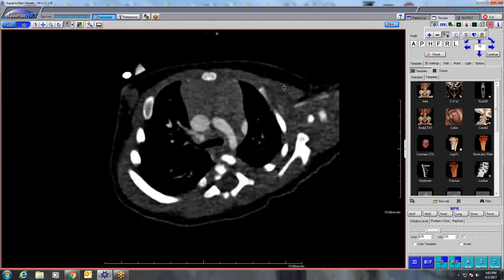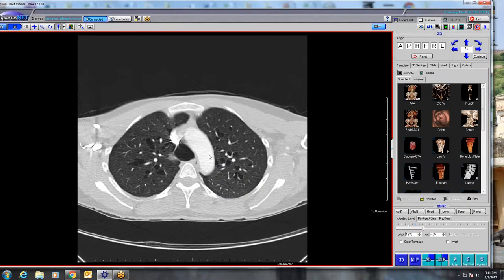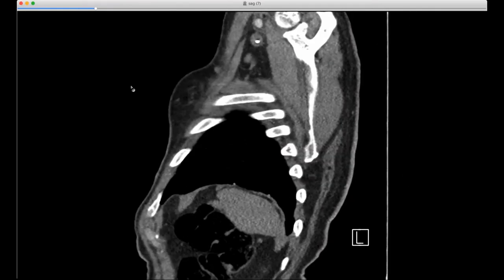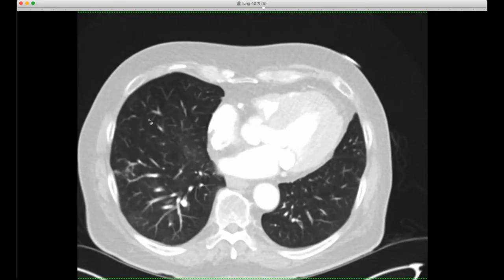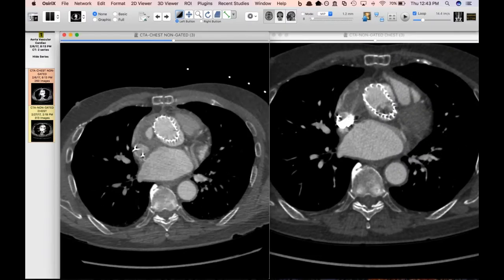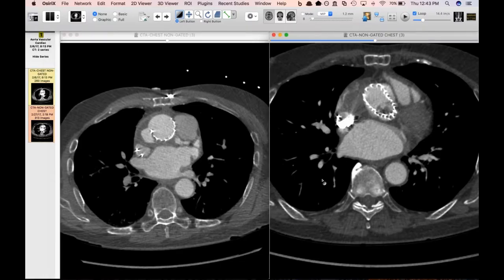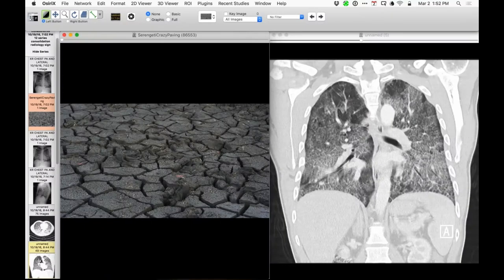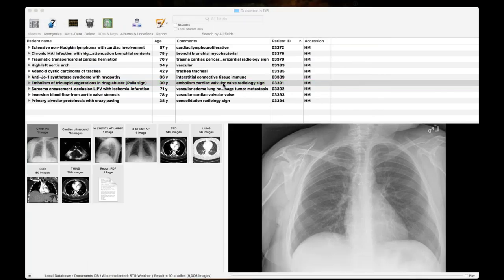STR Cardiothoracic Web Case Conference 3/3/2017